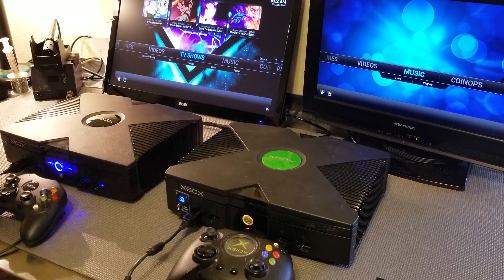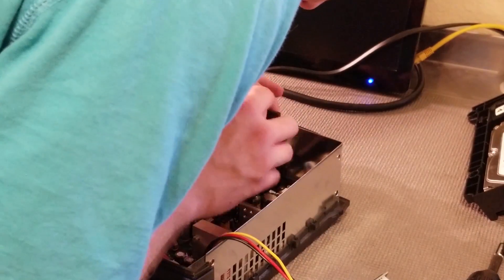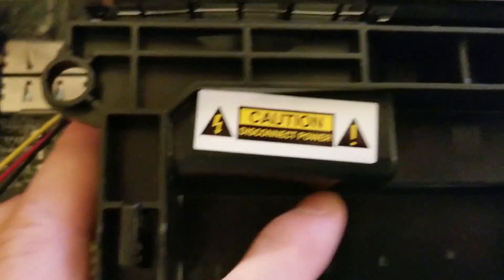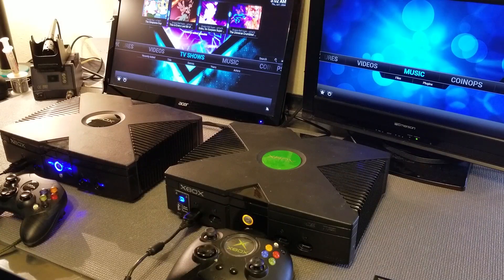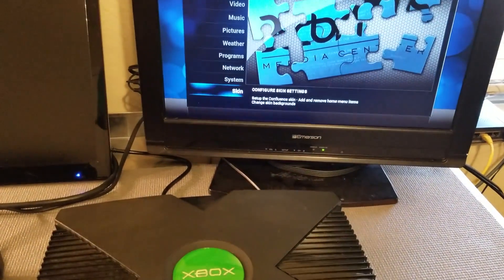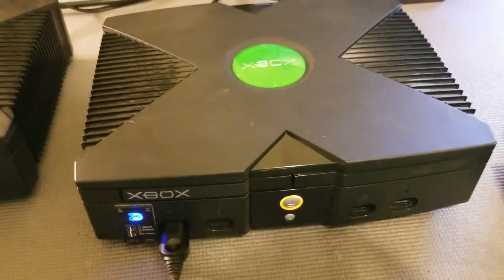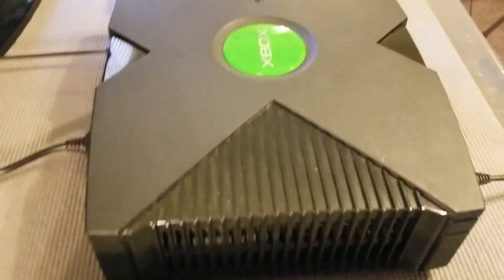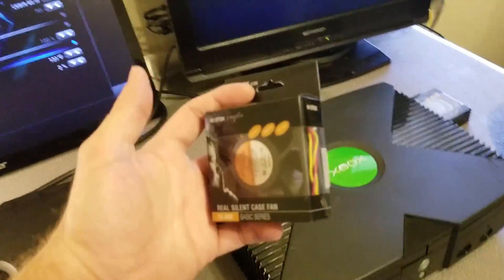Original Xbox Nexus 70mm Silent Fan Review + Installation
IMPORTANT: this fan does not move as much air as the stock fan at the same speeds. I highly recommend increasing the fan speed to at least 60%. It is still pretty quiet at this speed.

This fan can be used as a drop-in replacement of the original Xbox fan and it does not require any modifications to the Xbox's case (like 80mm fans do). This video is an early review and installation guide. This video focuses on noise comparison and installation.